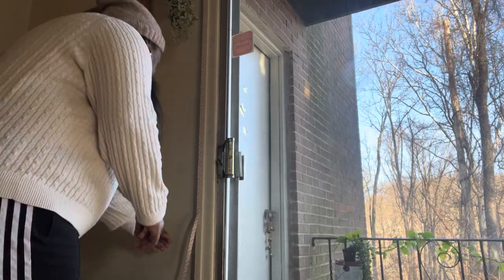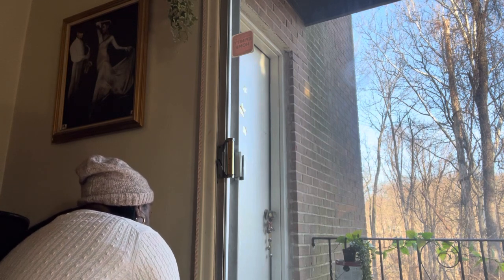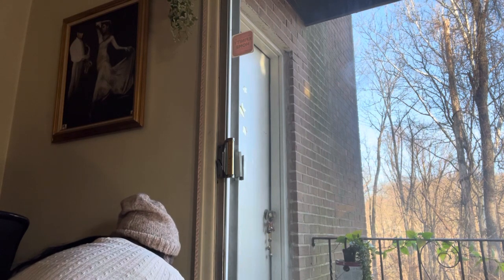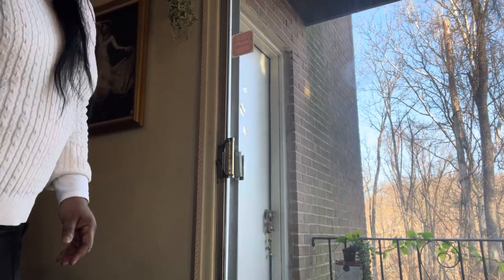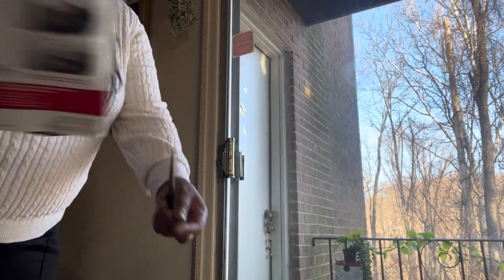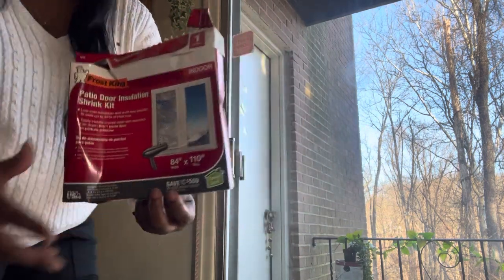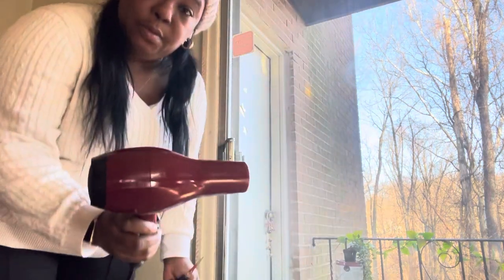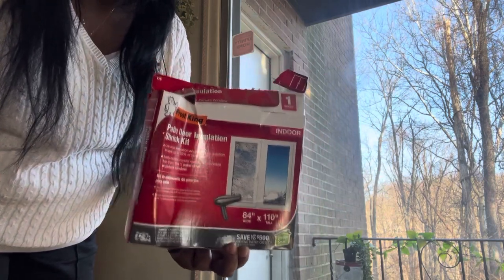Winter insulation-patio door